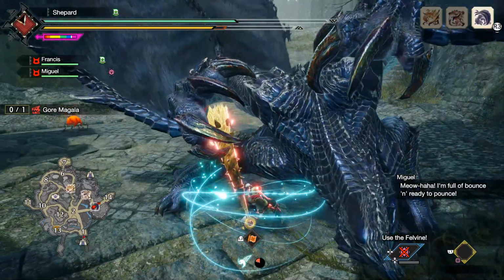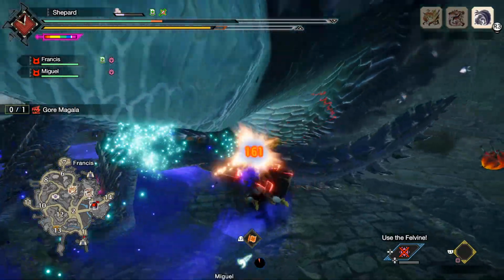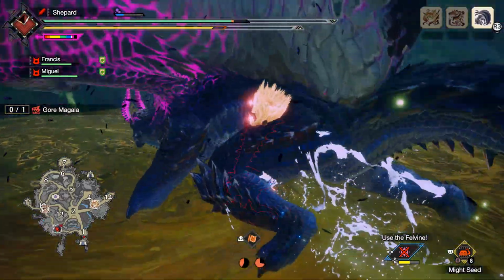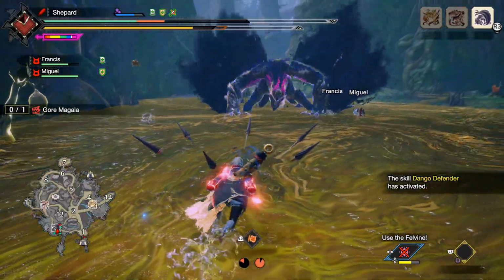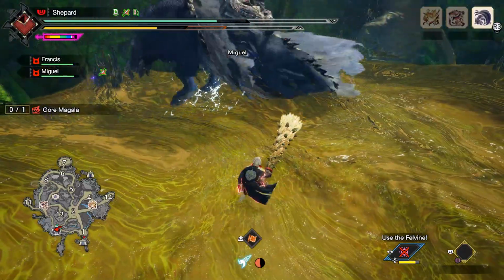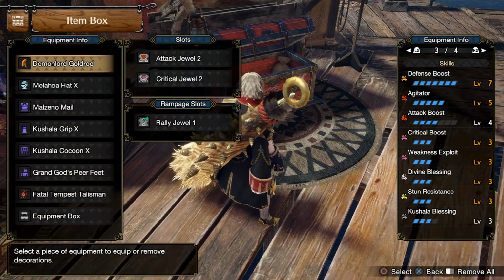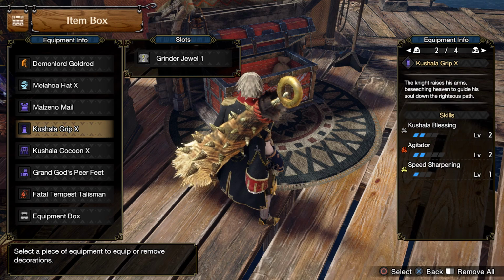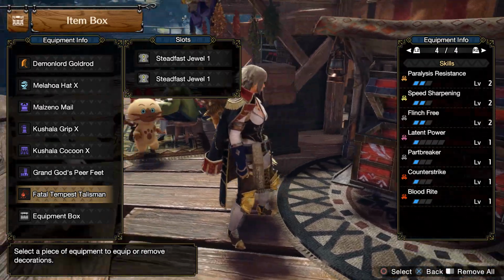A Set to Survive Anything - Monster Hunter Rise Sunbreak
Make sure to do argosy trading and meowcenaries.